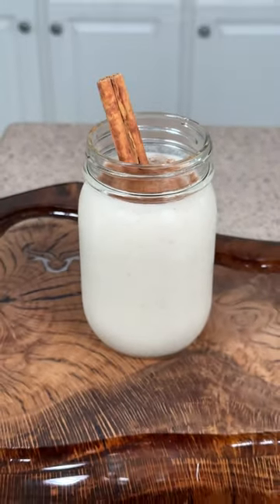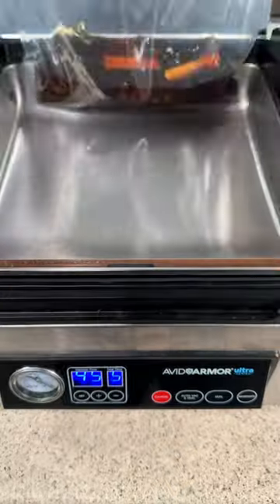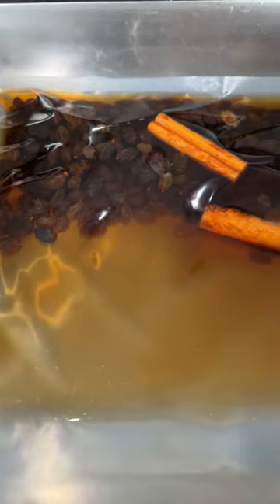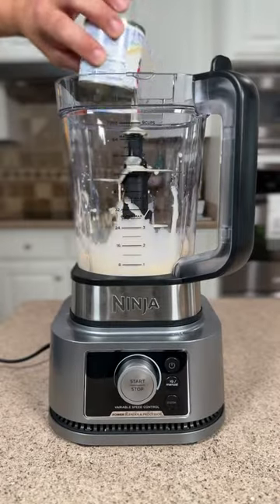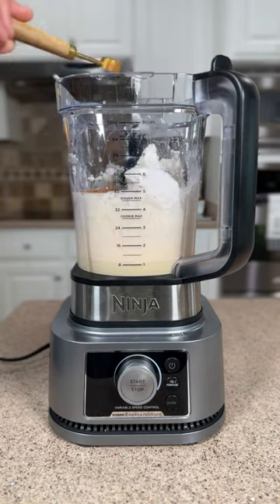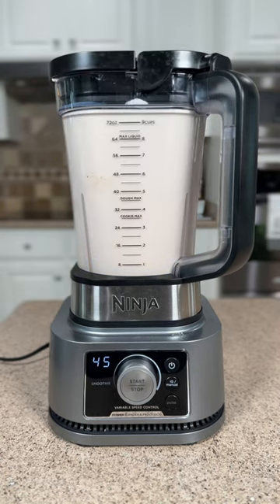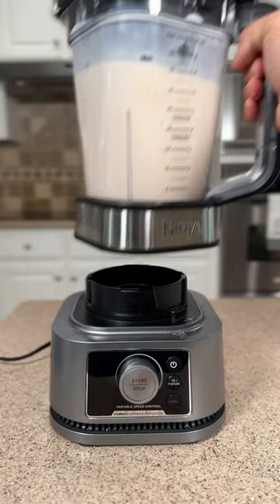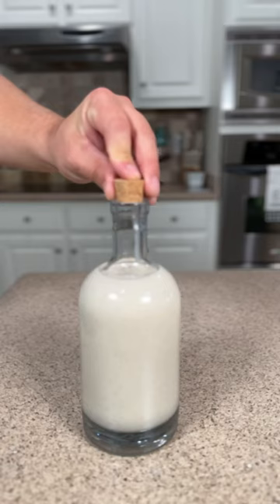Is Coquito better than Egg Nog?